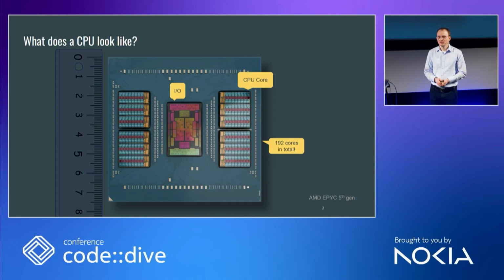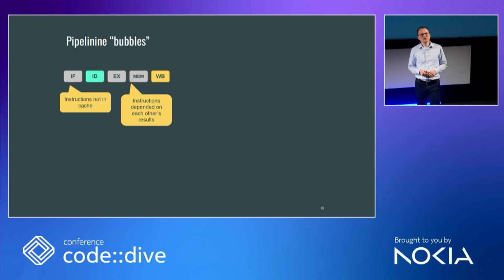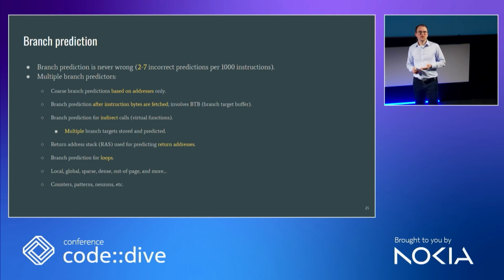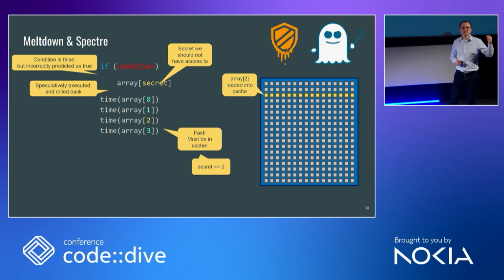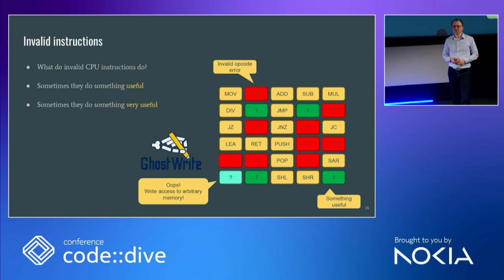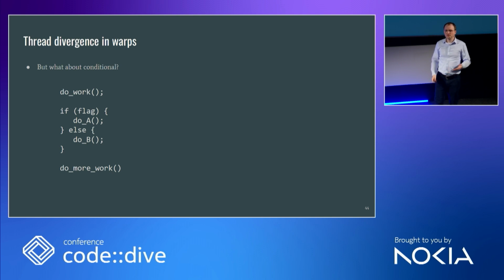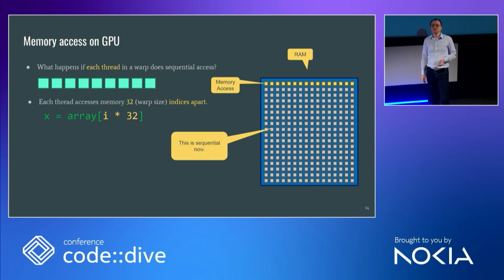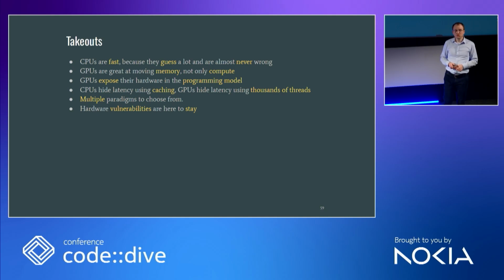Zbigniew Skowron - Inside CPUs and GPUs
Our programs execute on CPUs and GPUs, but do we know what is inside them? And should we even care? It turns out that architecture of CPUs and GPUs has a profound impact not only on performance, but also programming models we use and the increasingly important aspect of software security.

In this talk I will present an overview of how CPUs work, including caches, predictions and speculative execution, and how those can be used for both good and evil. I will also dissect a GPU and discuss how it's unique design dictates the use of an unusual programming paradigm, and how to wrap your head around it.

We will also take a quick look at tools we can use to leverage this power. I will illustrate the presented concepts with real-life examples of jaw-dropping CPU bugs, world-famous vulnerabilities, and interesting bits of graphics programming.

By the end of this talk, I hope you will develop a deeper appreciation for the truly impressive hardware that makes our code go fast.

Zbigniew Skowron

Zbigniew is the Head of Engineering at Precisionlife, specializing in C++ development along with CUDA, Python, and TypeScript. His expertise spans from disassembling machine code to developing websites. As a game programming enthusiast, he participates in game jams whenever he can. Zbigniew feels most successful when deleting code, ensuring that only the essential and minimal remain.